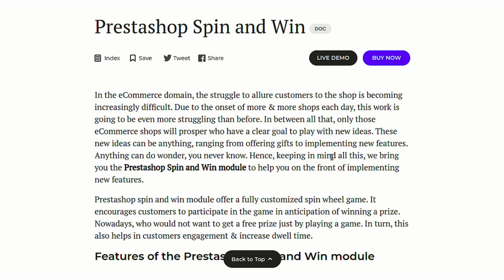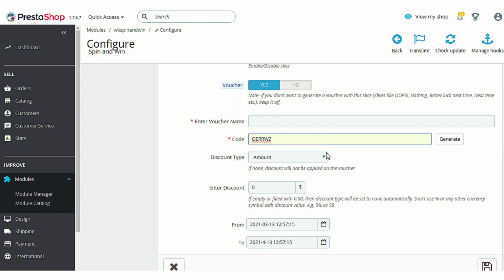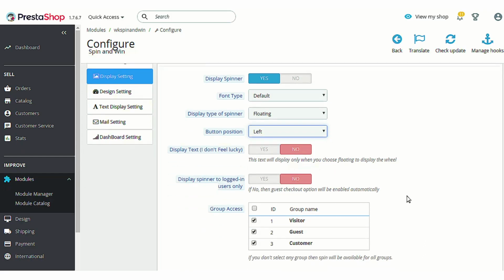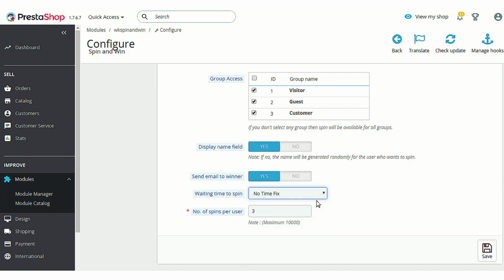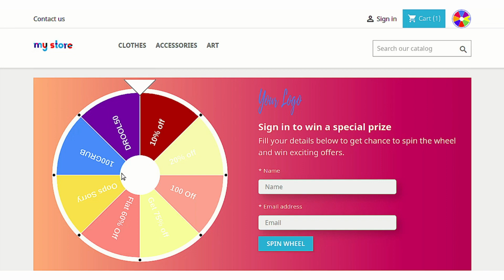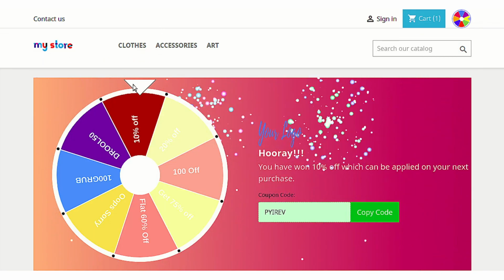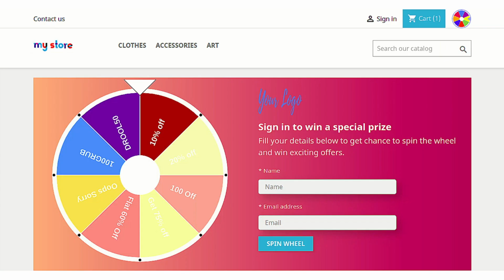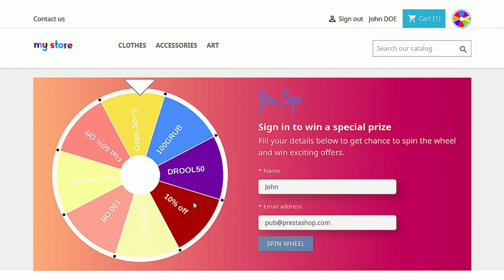Prestashop Spin and Win - Workflow & Configuration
Do you want to provide an attractive game that also allows the customer to win prize with the game. If yes, the Prestashop Spin and Win module is something that can help you.

With the integration of module, a spin wheel game is added to the store. On playing the game, customers stand a chance to win prizes in form of discount vouchers.

2. Raise a Ticket via our HelpDesk system